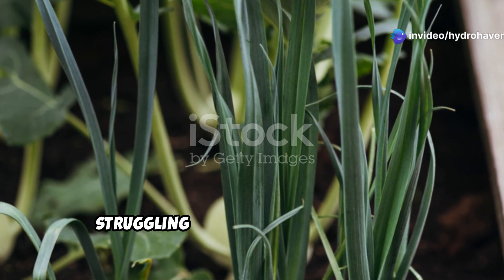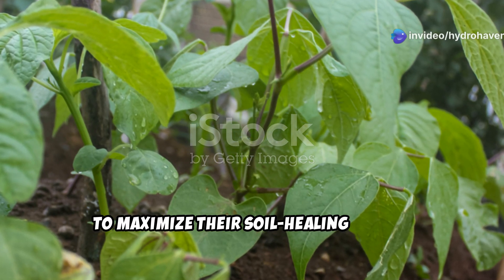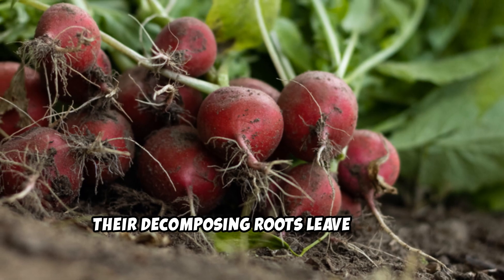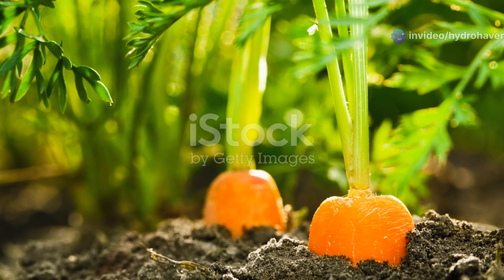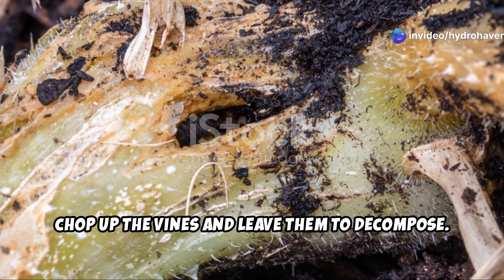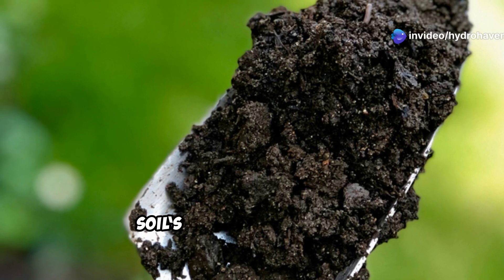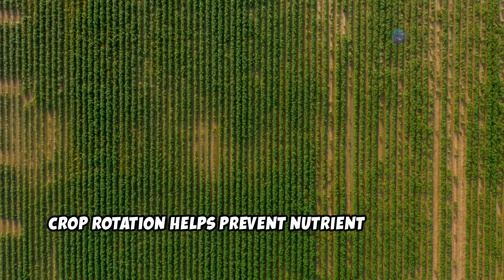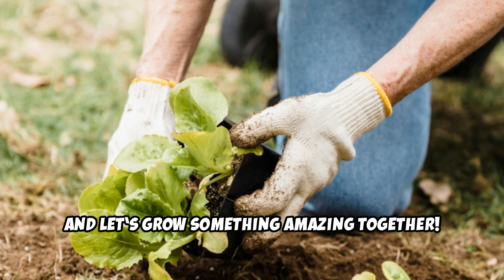5 Vegetables To Revive Dead Soil and 3 Proven Tips to Make Them Lush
Our video covers the following:
What vegetable grows best in damp soil?
What is the best vegetable to grow for survival?
Which vegetables grow best in clay soil?
What are the best crops to replenish soil?
What fruit grows best in wet soil?
How to fix dry soil?
What is the best cover crop for heavy clay soil?
How to improve drainage in clay soil?
What fertilizer should I use with clay soil?
What can I buy to improve my soil?
Which plant helps in the replenishment of soil?
What is used to improve soils with poor crop growth?
How do you fix heavy clay soil?
What is the best cover crop for dry soil?
What is the best topping for clay soil?
How to bring back dead soil?
What is the best soil improver for dry soil?
What does lime do to soil?
What can I mix with my soil to make it better?
What is the best fertilizer for living soil?
How to improve soil quality naturally?
What chemical breaks up clay soil?
What does gypsum do for soil?